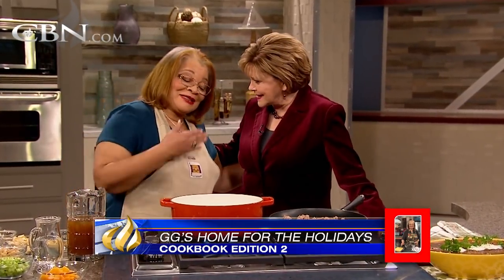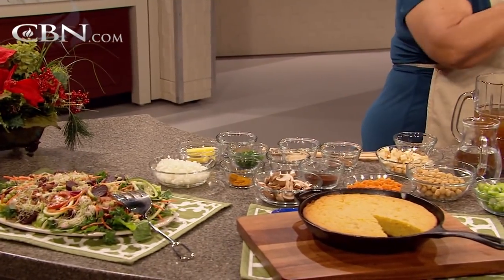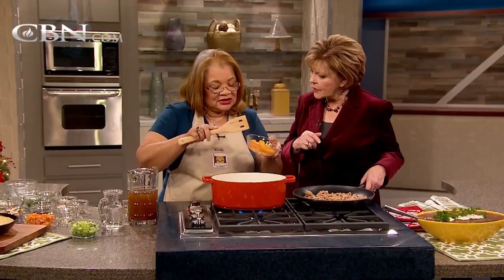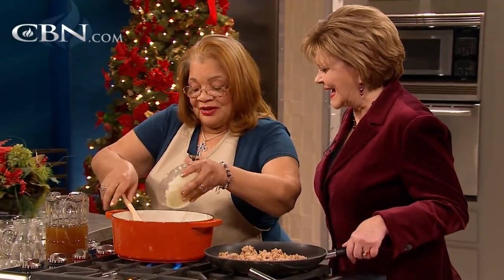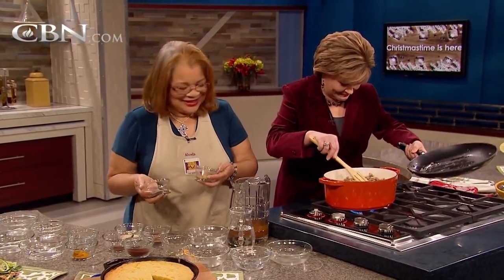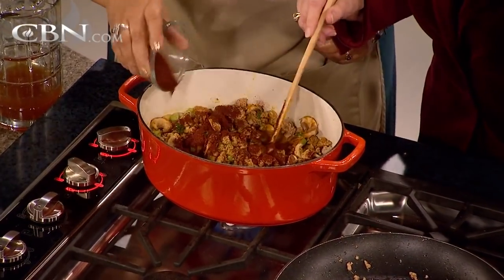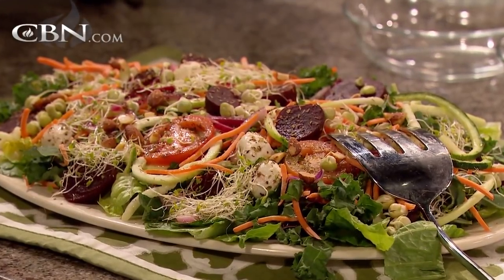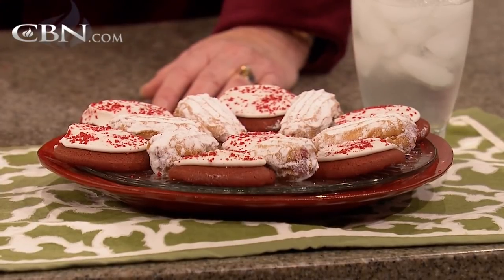Christmas Cooking with Alveda King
Dr. Alveda King demos tasty Christmas recipes from her family cookbook.